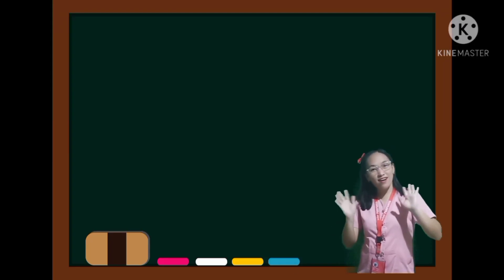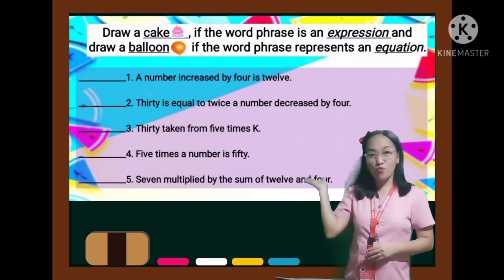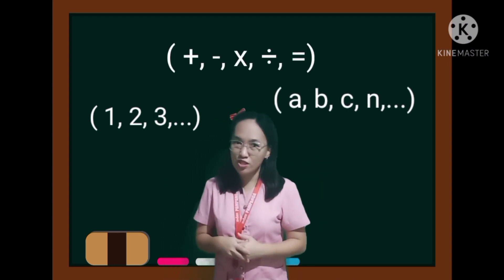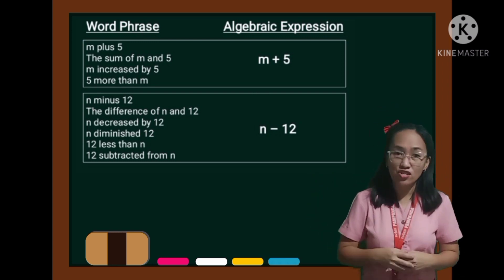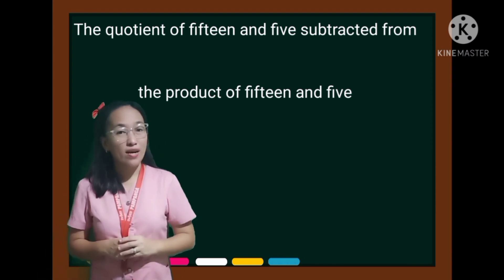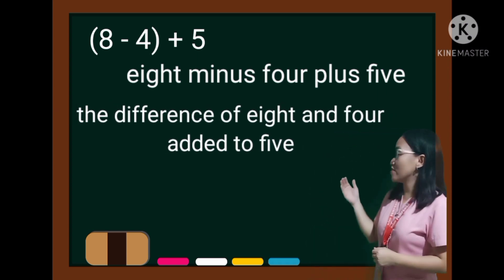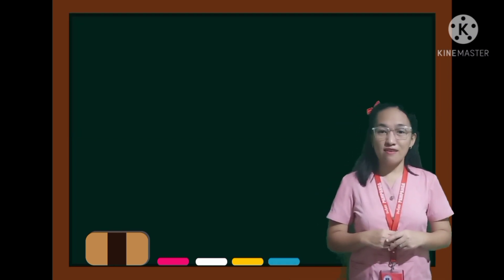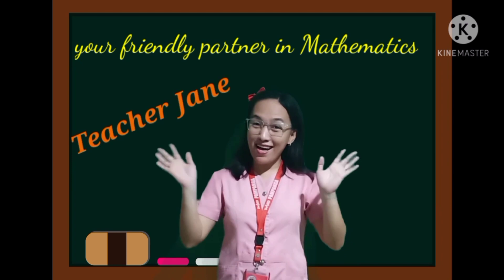Gives the Translation of real-life Expressions and Equations into letters and symbols and vice versa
how to be a parent-teacher today
translation of expressions and equations
expressions and equations into letters and symbols and vice versa
least-learned competency